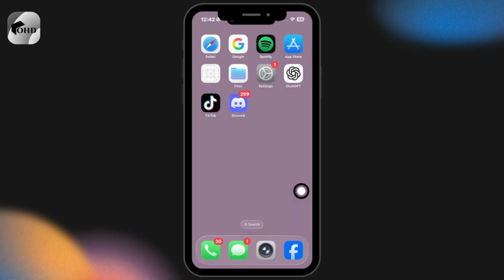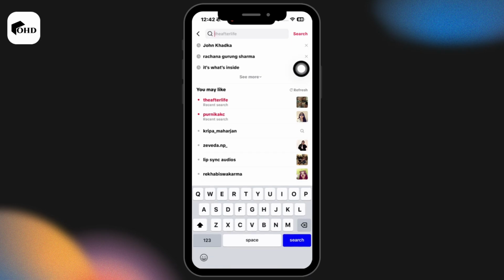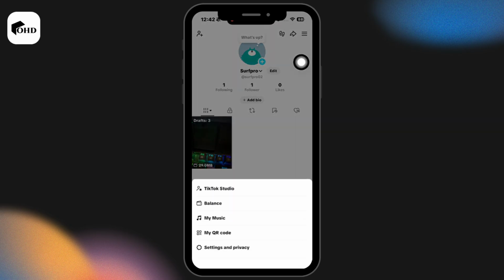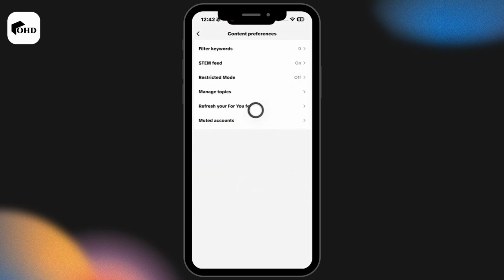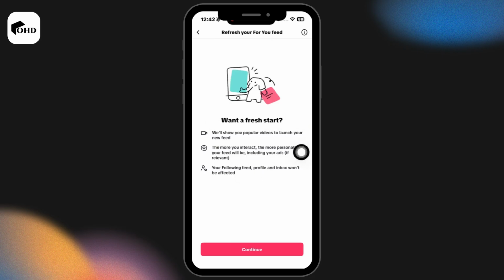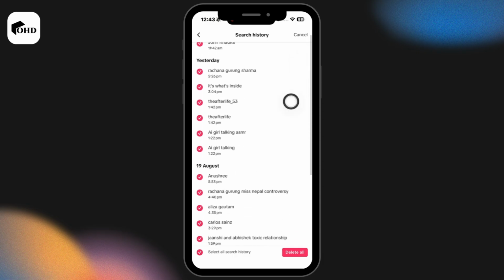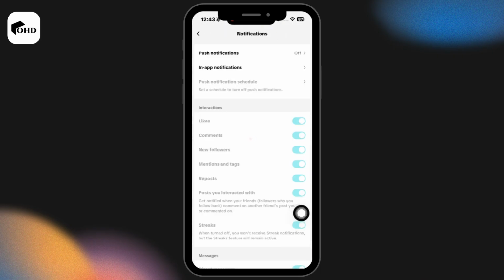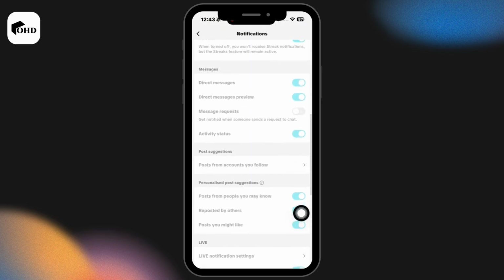How to Remove TikTok “You May Like” Suggestions (2025 Guide)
Tired of seeing random “You May Like” suggestions on TikTok? This quick tutorial shows you how to remove or limit TikTok You May Like recommendations in 2025. By adjusting your settings, clearing activity, and controlling preferences, you can clean up your TikTok feed for a better browsing experience.

Timestamps:
00:05 - Intro: Remove TikTok You May Like Suggestions
00:15 - Step 1: Open TikTok Settings
00:35 - Step 2: Adjust Recommendation Preferences
00:55 - Step 3: Clear Activity for Cleaner Feed

Quick Tips:

Helps reduce random video suggestions

Improves TikTok feed personalization

Simple settings anyone can change